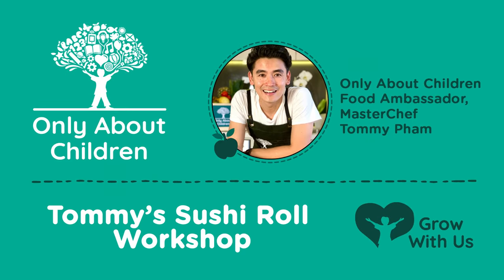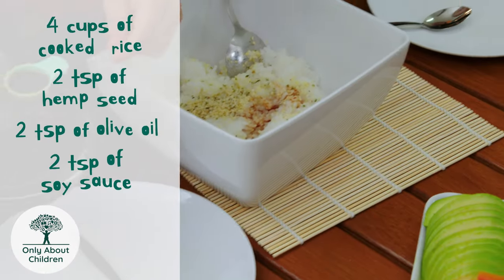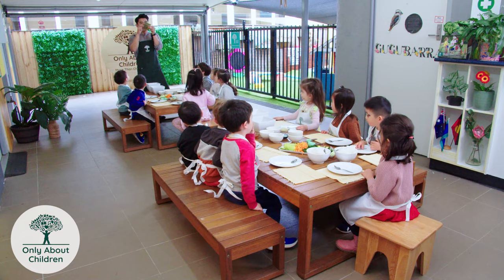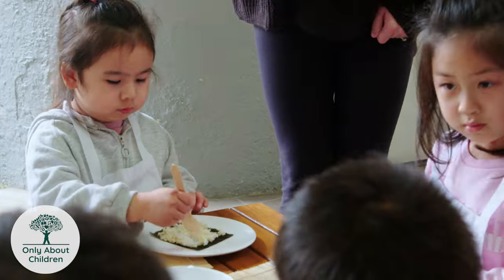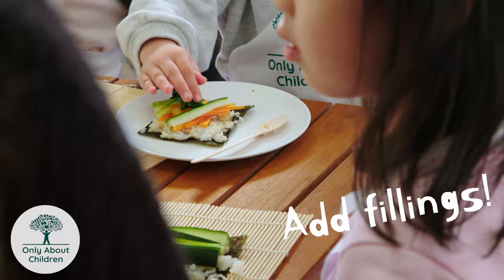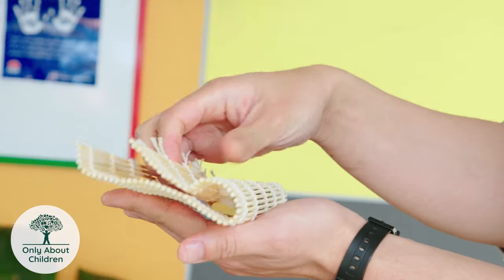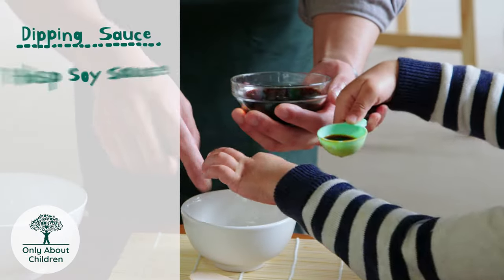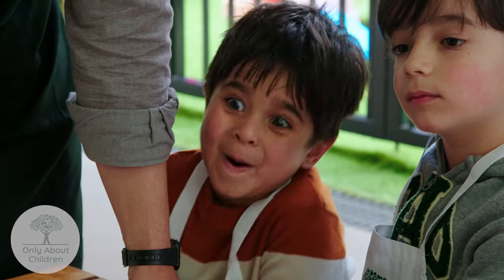Only About Children | More Than Childcare | MasterChef Tommy Pham's Sushi Roll Workshop in 45 secs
Follow MasterChef Tommy Pham, Only About Children Food Ambassador, as he makes Sushi Rolls with a group of preschool/kinder children.  Great activity to try with the little ones at home!